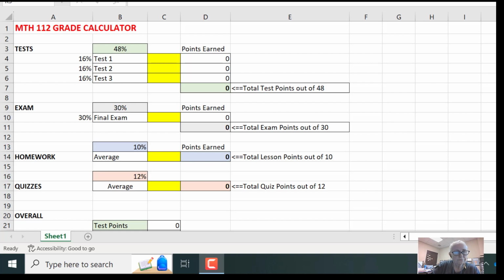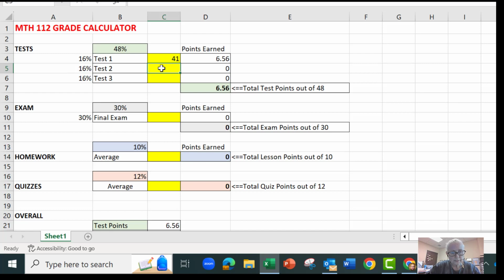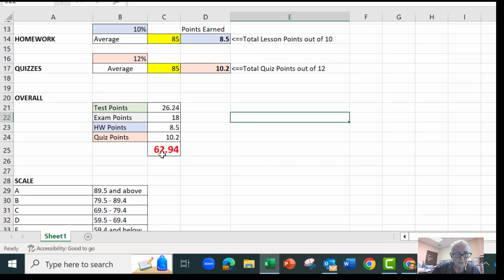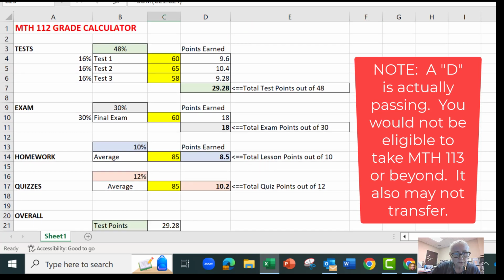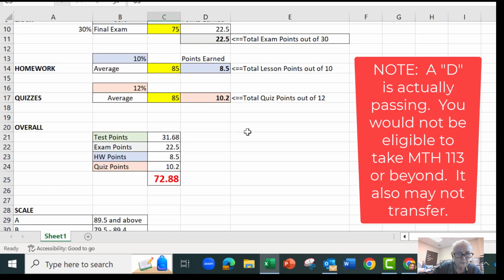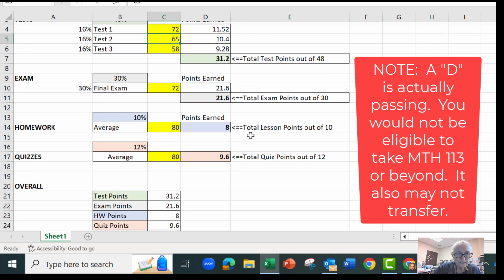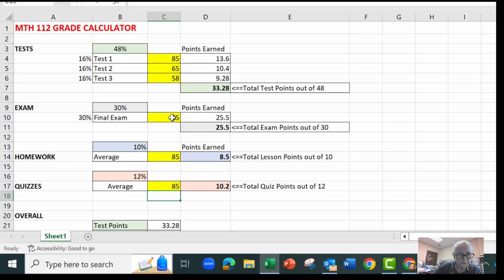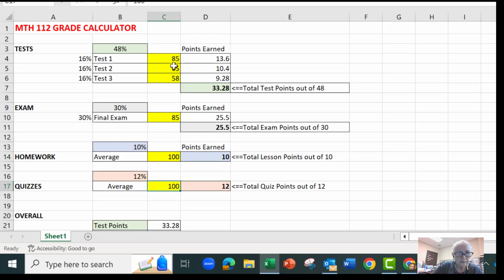How to Use the Grade Calculator